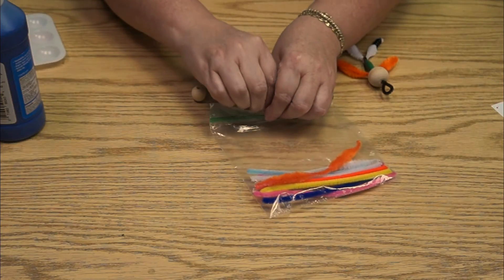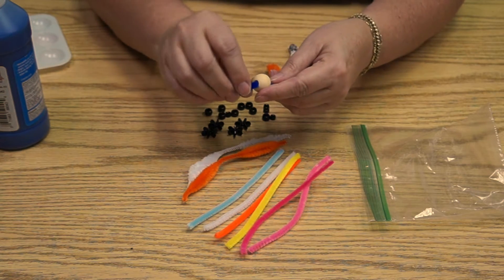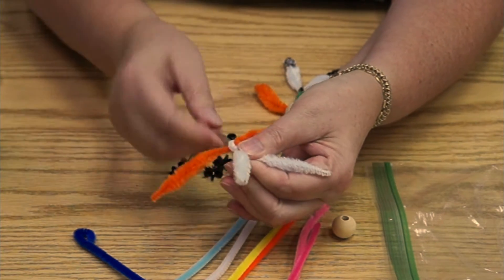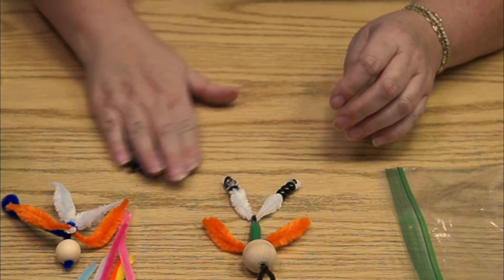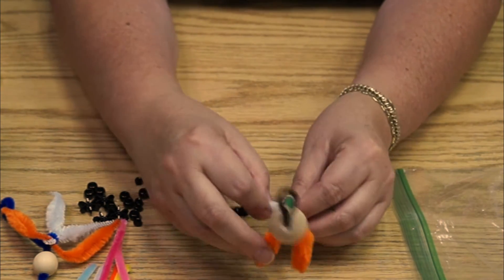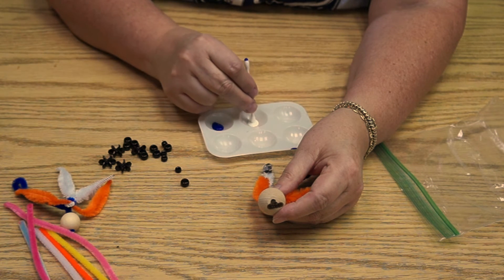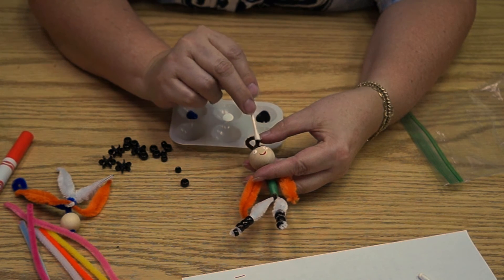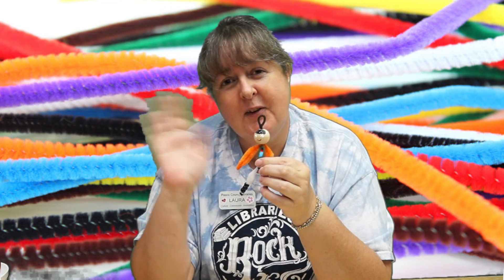STEAM Saturday- Pipe Cleaner People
Create your own little friend with Ms. Laura in today's STEAM Saturday!